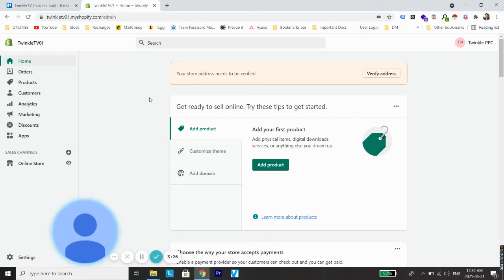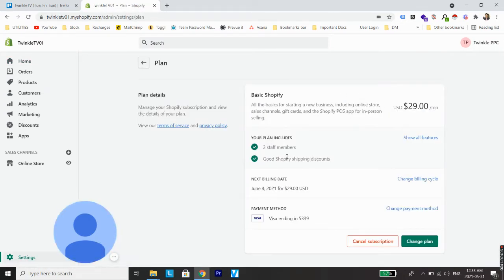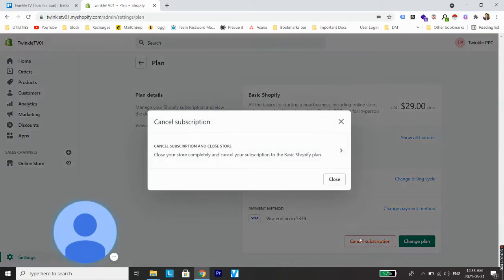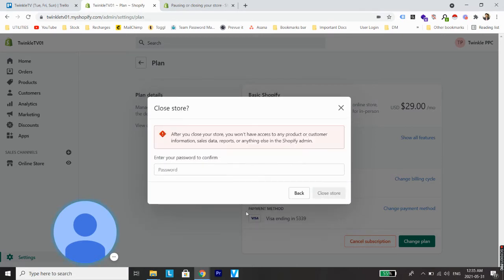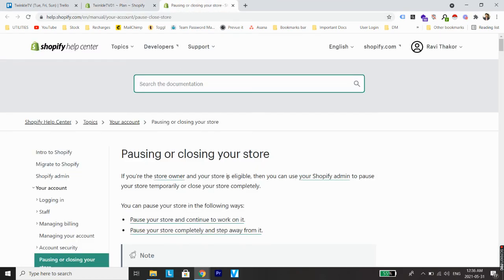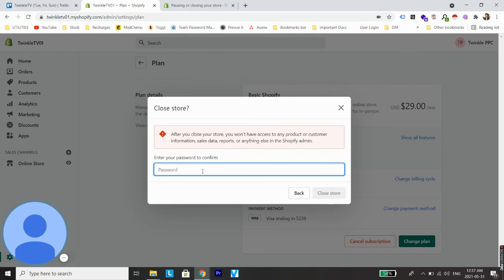How To Delete Shopify Account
Looking for a Shopify Tutorial on How to delete Shopify account after trial?
Here's a step-by-step tutorial on how to delete Shopify account.